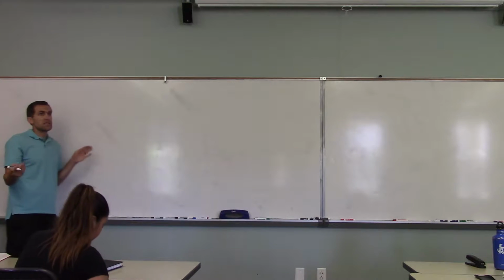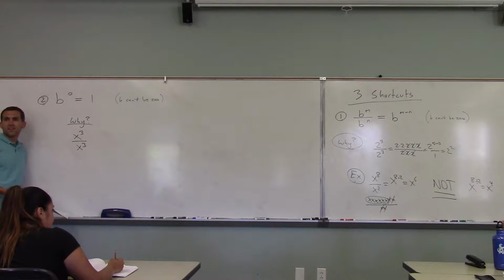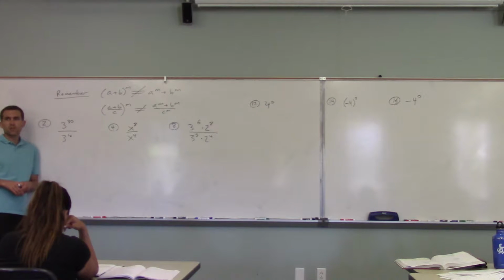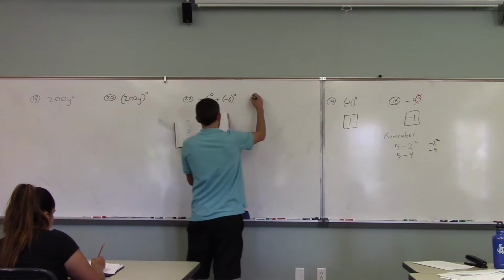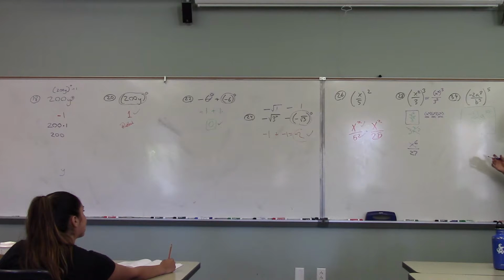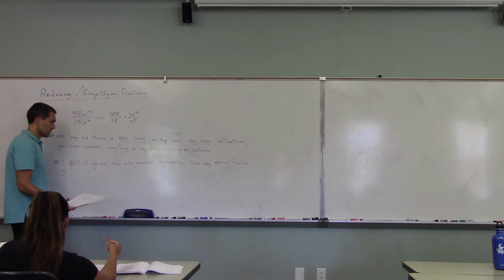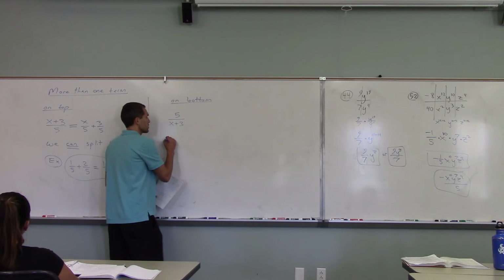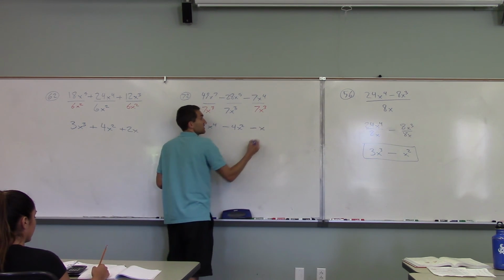Section 5.5 (Blitzer Introductory Algebra 6th Ed) - Dividing Polynomials by Monomials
This lesson specifically covers how to divide a polynomial by a single term (monomial). This is a perfect transition into factoring since the first step in factoring is always to take out the greatest common factor (GCF). You use this skill as the first step in every factoring problem for the rest of the course.